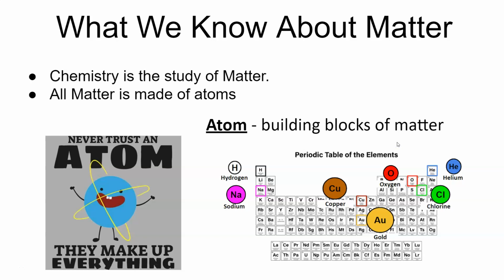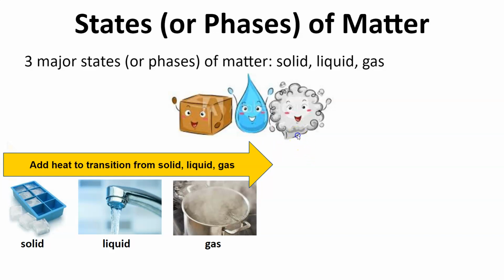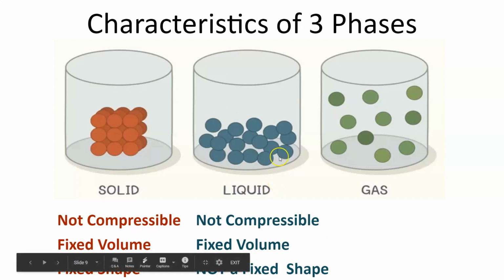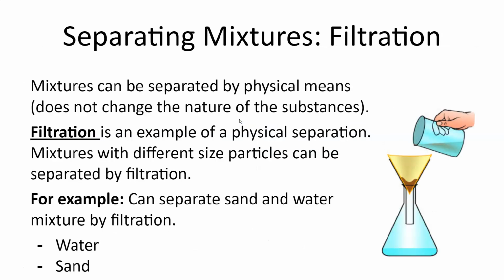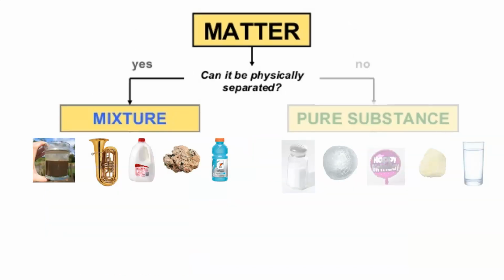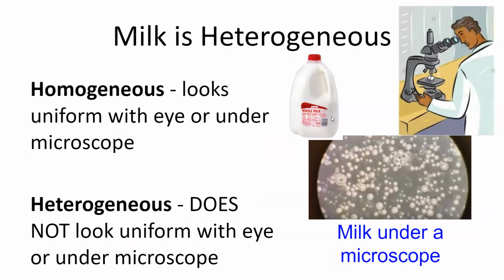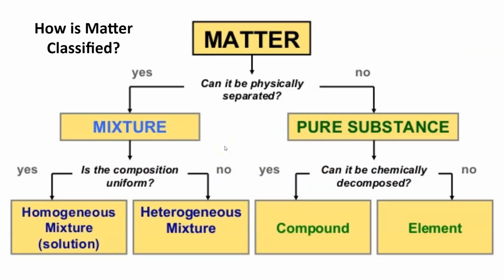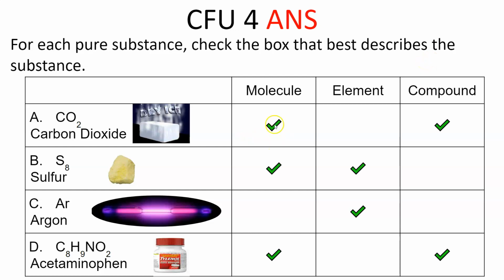Matter: Definition and Classification